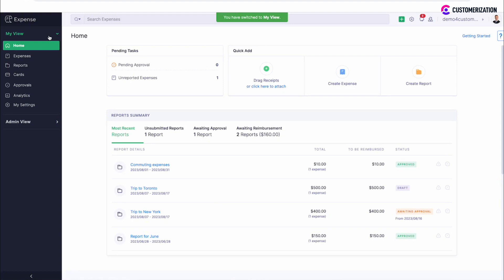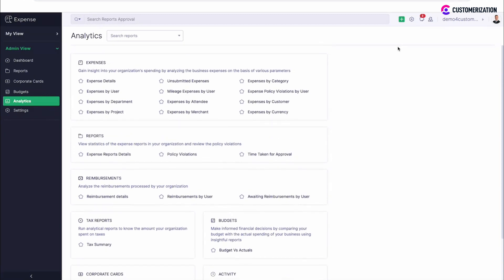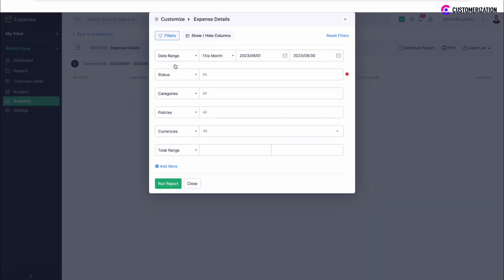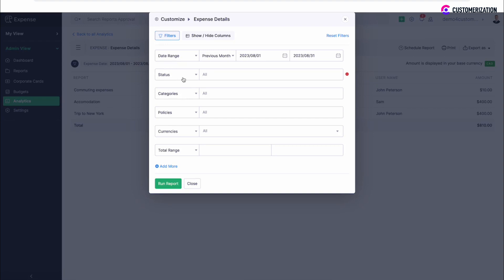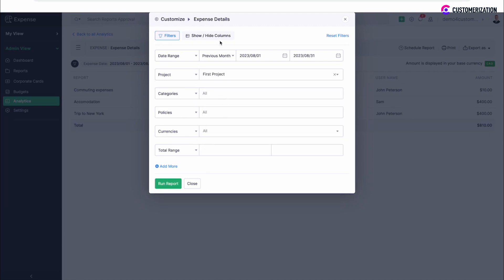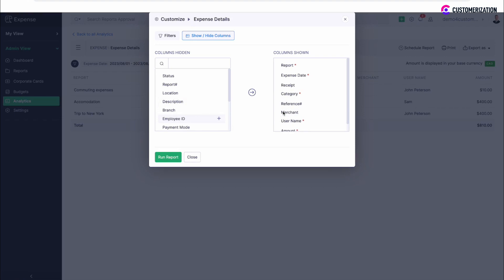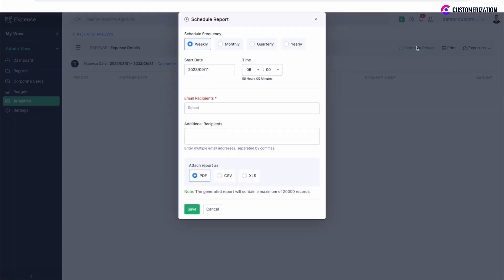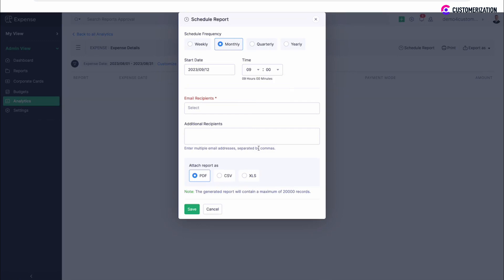Take Control of Your Finances with Zoho Expense Analytics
Empower your financial control with Zoho Expense Analytics! In this video, we will show you data analysis and insights, preparing you how to analyze spending trends and make informed decisions. discover the benefits of expense report analytics and take control of your finances like never before.